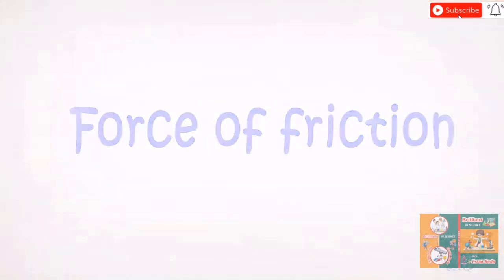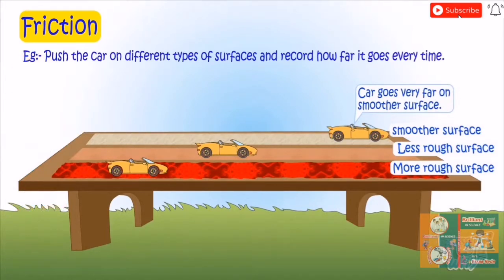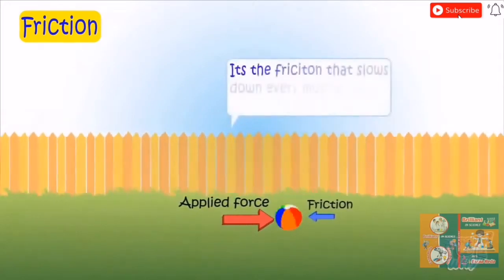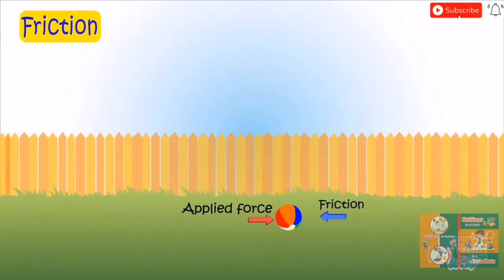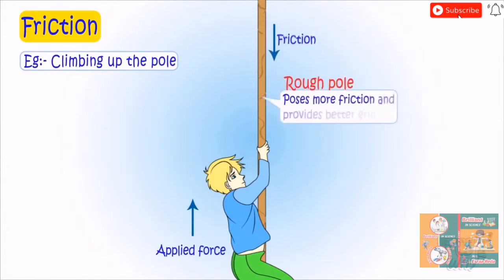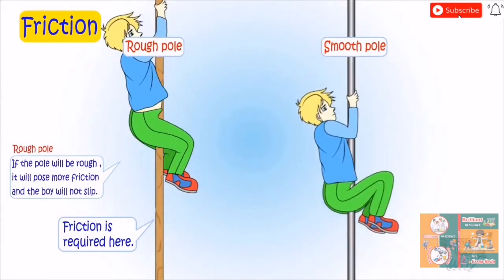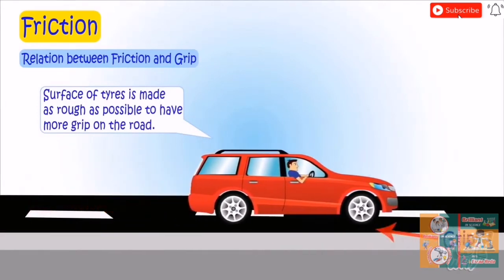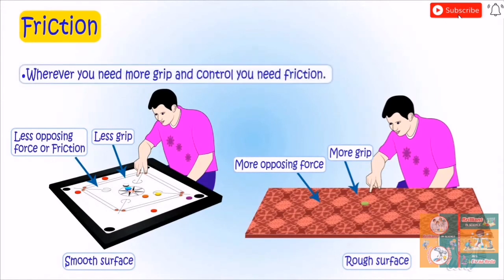🌹friction and applications Grade5 - ماهو الاحتكاك وتطبيقات لجينيور 5🤗🌺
الفيديو لشرح الاحتكاك وبعض التطبيقات غليه باللغه الانجليزيه للاطفال 😇
وتمهيد للدروس في جينيور 5 😀
انضموا لينا فجروب لشرح ماده الساينس لكل المراحل الدراسيه 🤗